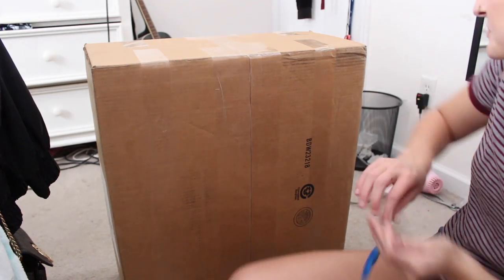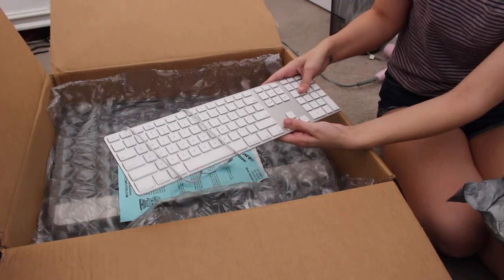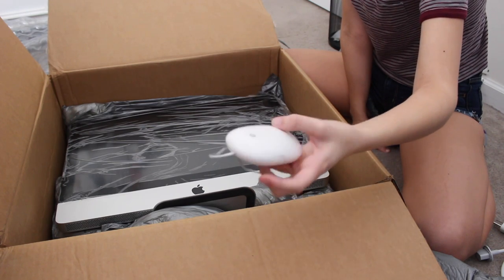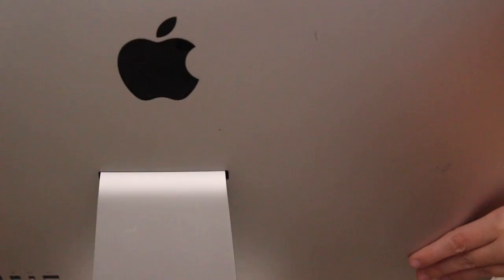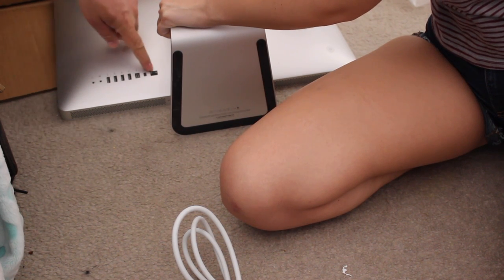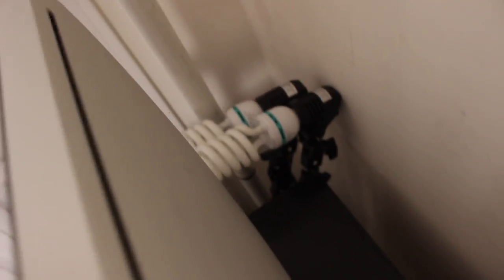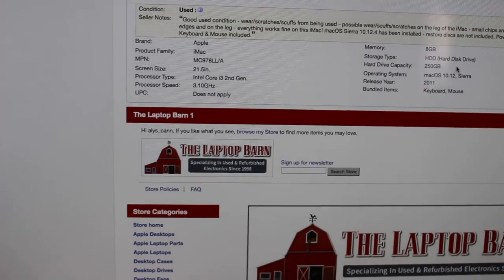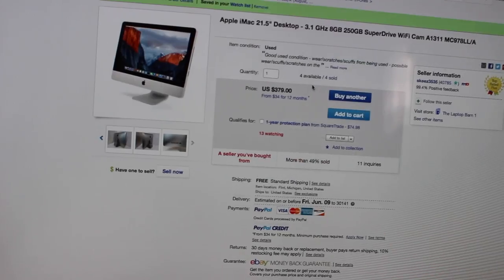Unboxing my $300 IMac Computer!! | Alyssa Nicole